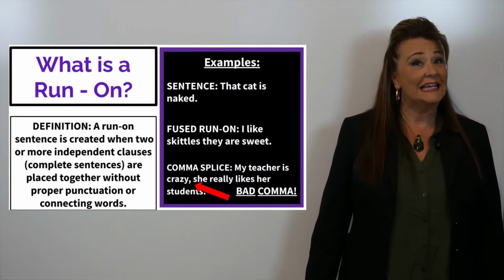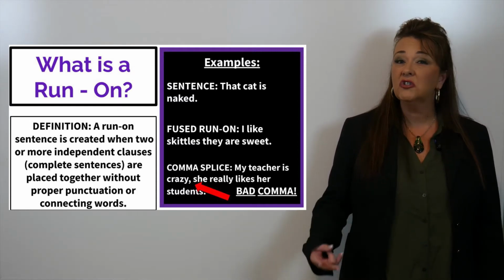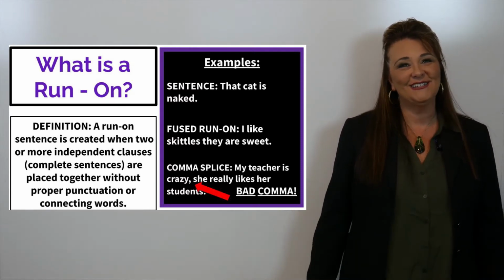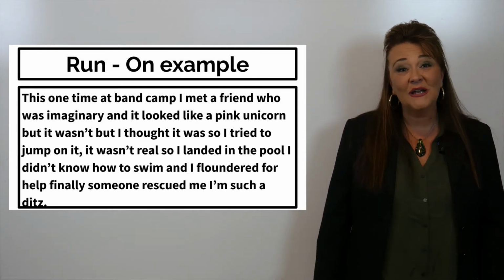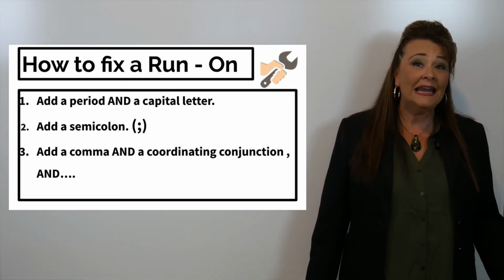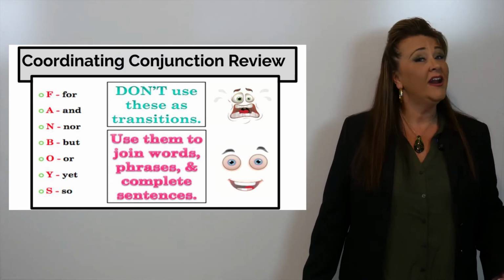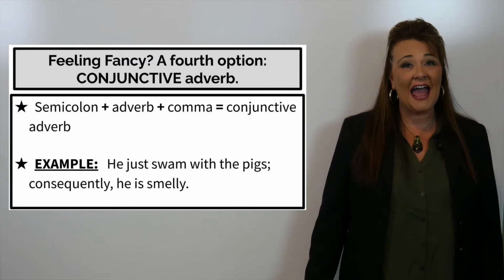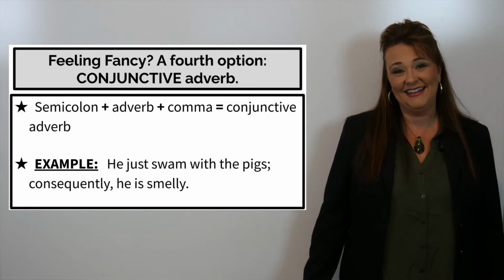Sentence Errors: Run-Ons